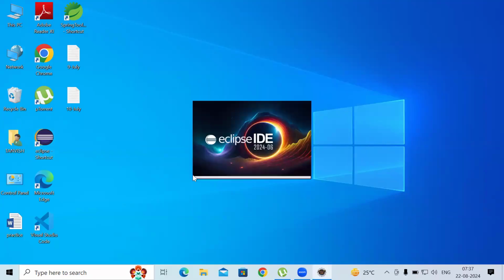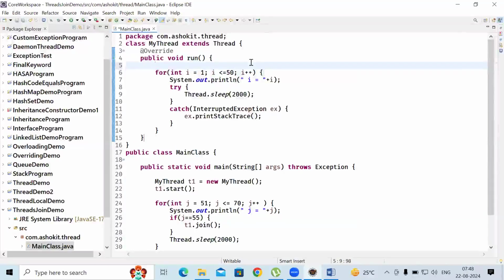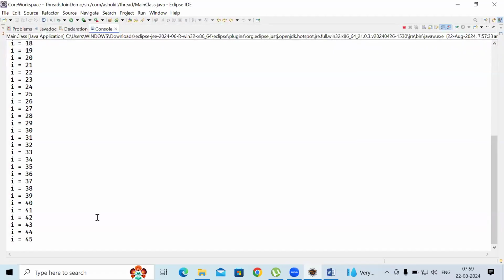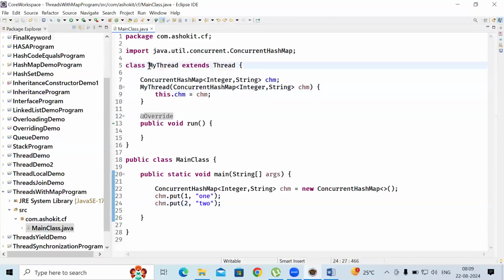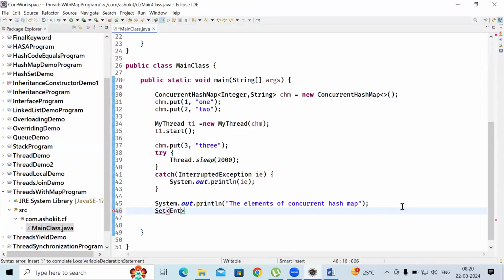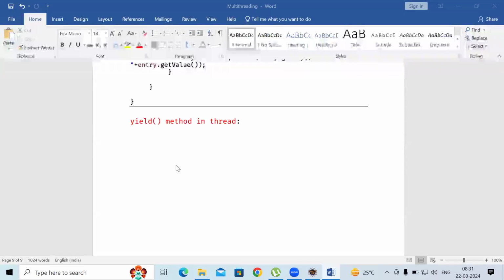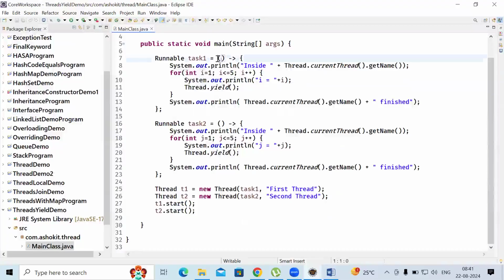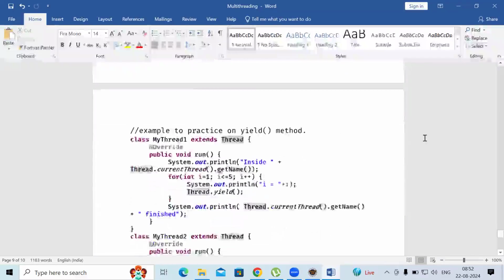95. Core Java